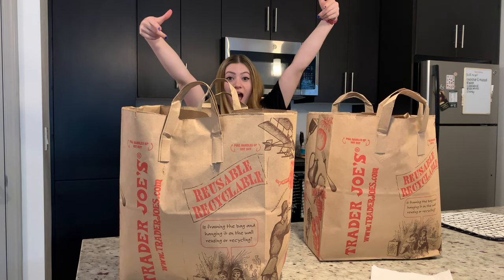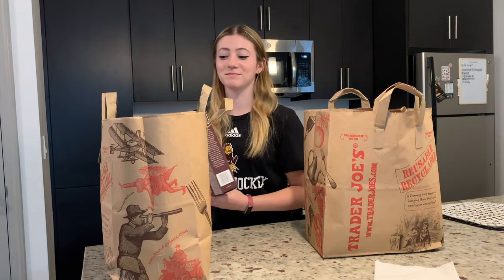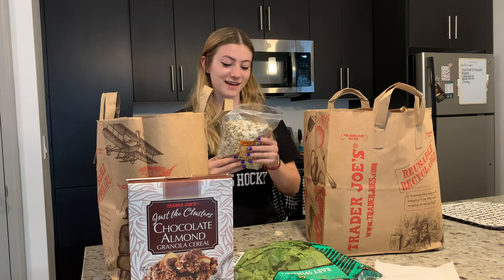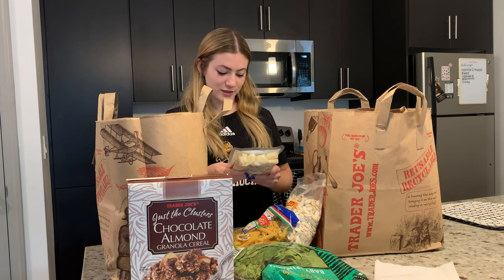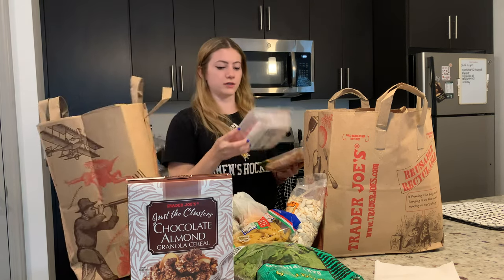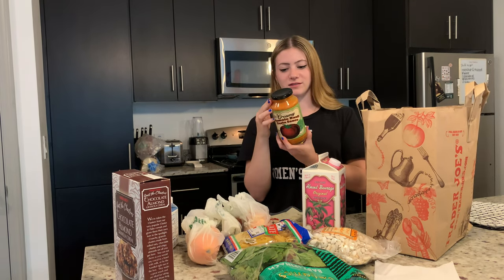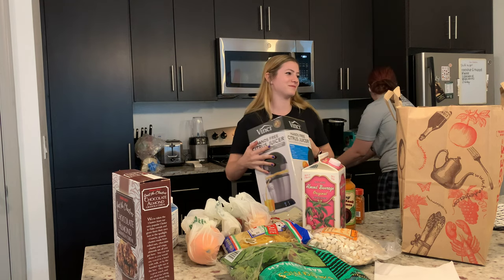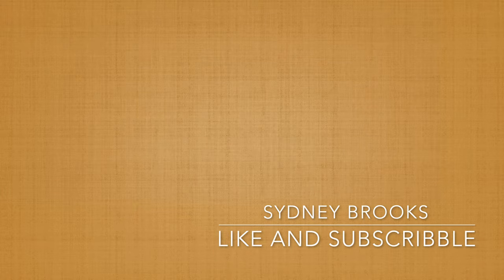my first time at TRADER JOES?!???!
HEYYYY
i literally just went shopping at trader joes. i also forgot to get mac n cheese
subscribble so I can get mac n cheese